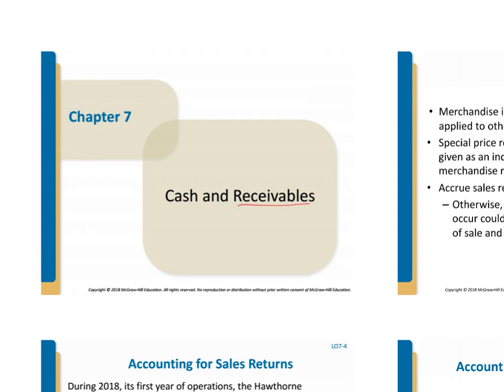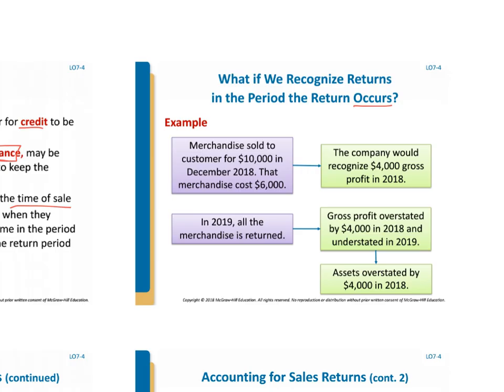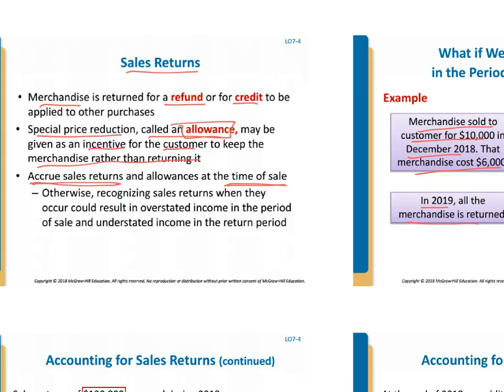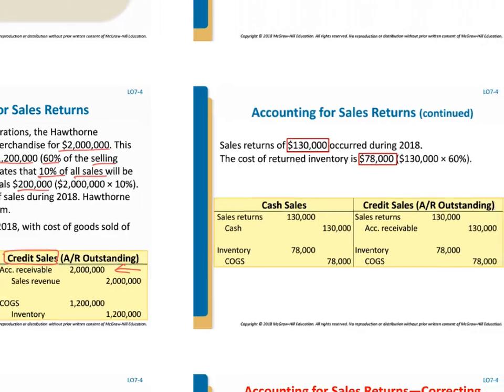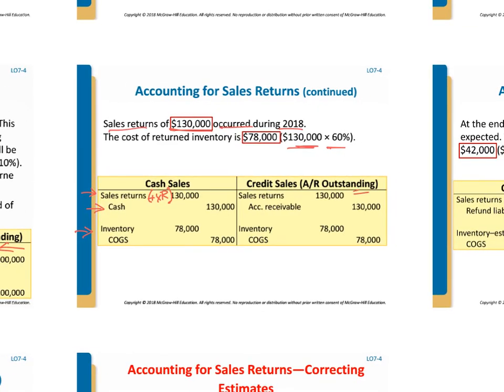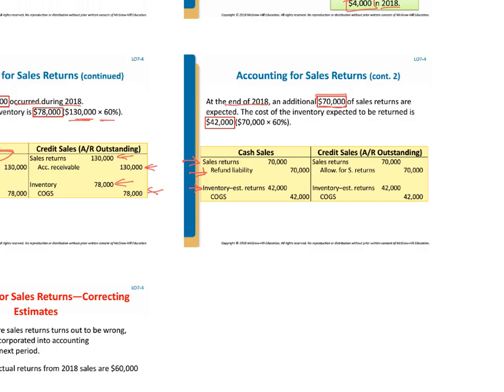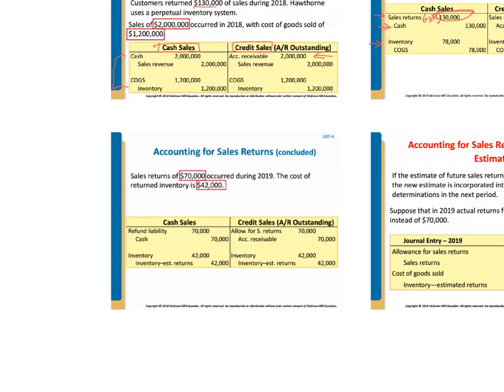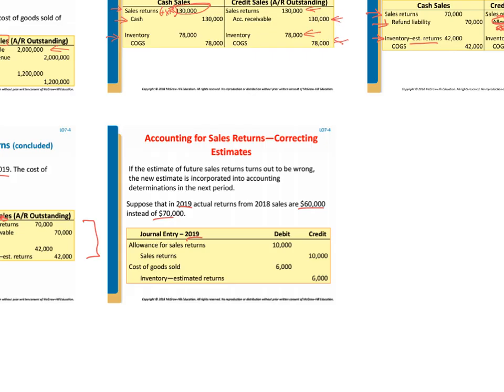ACC 311 - CH 7 - Sales Returns V2